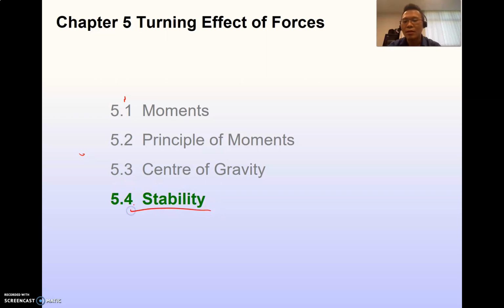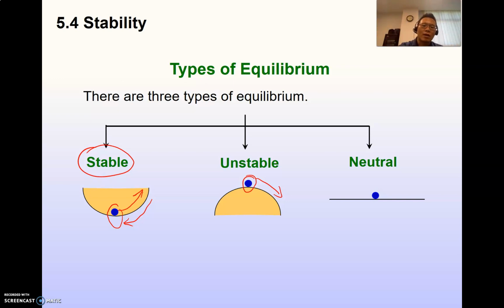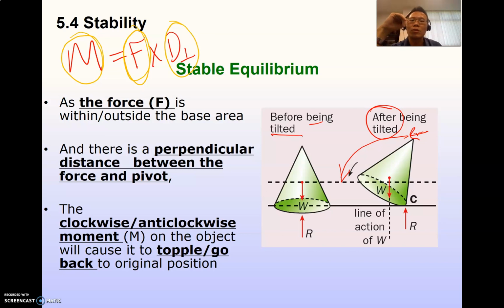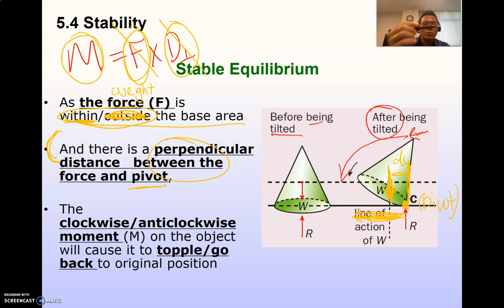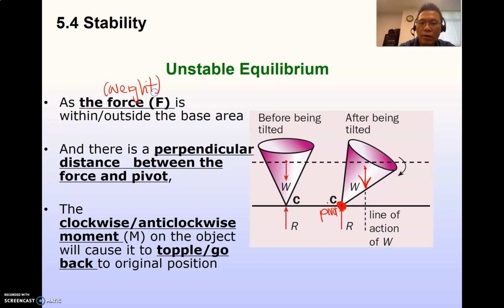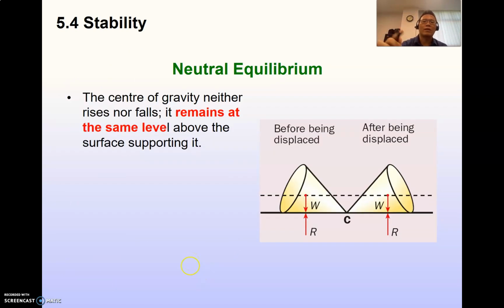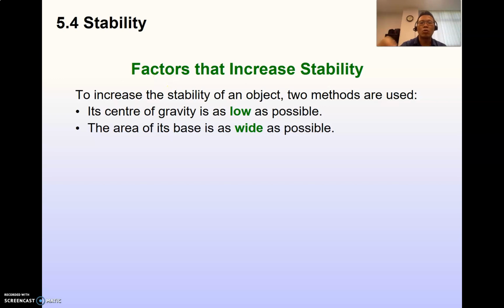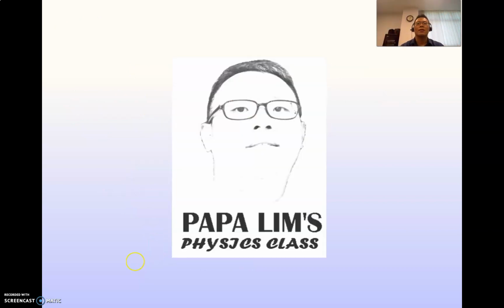Chpt 5.4 Stability (Part 4 of Turning Effect of Forces)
I have create a 4 parts videos to cover the Topic of Turning Effect of Forces/Moment/Torque. The main aim of the videos is to help guide/jump start my students' learning after our lessons =D

If i made any mistakes , fee free to let me know too =D